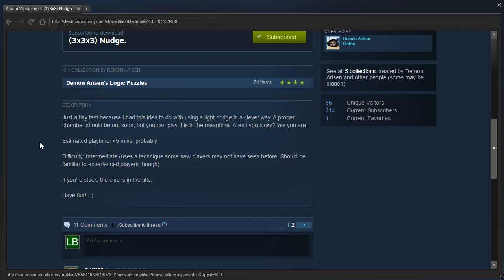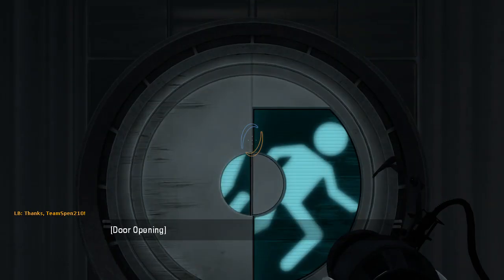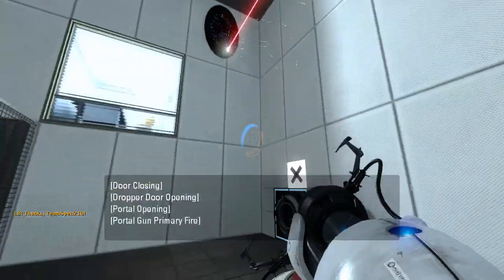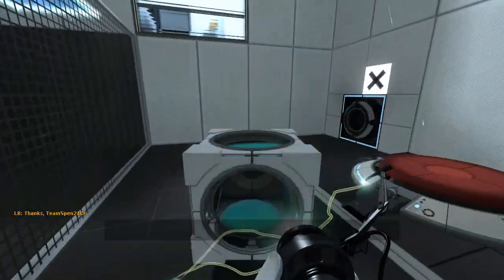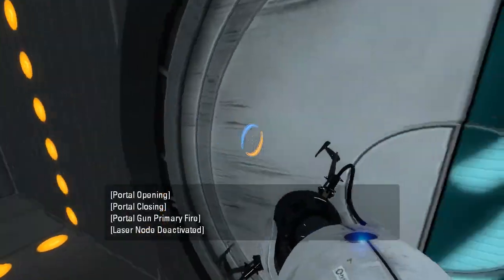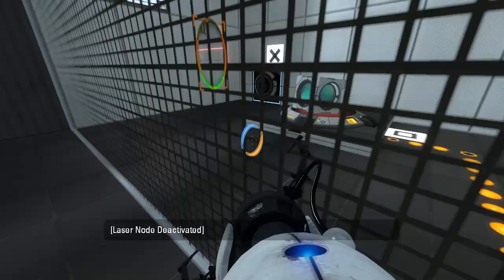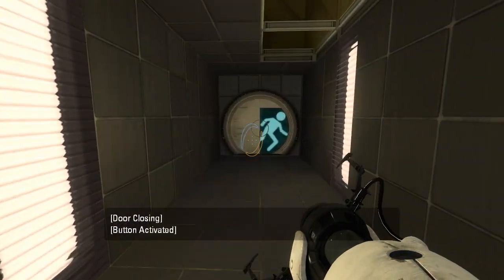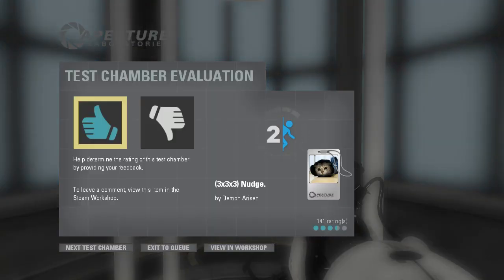Portal 2 PeTI - "Nudge" by Demon Arisen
Blind speedrun.